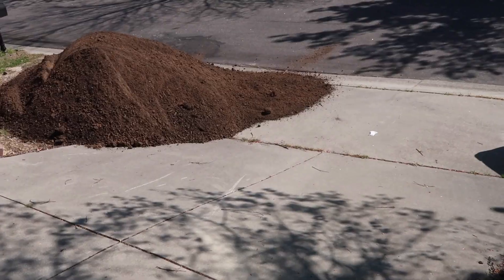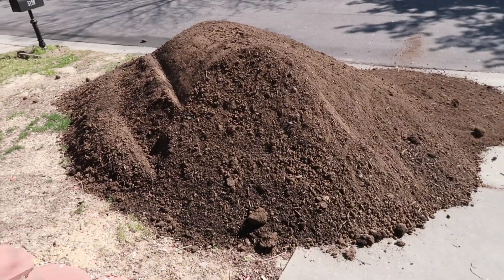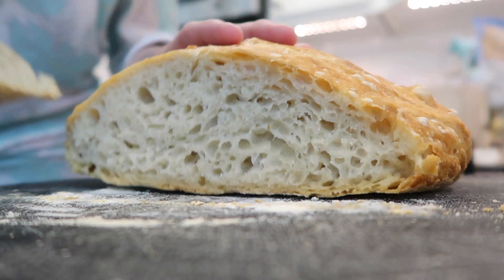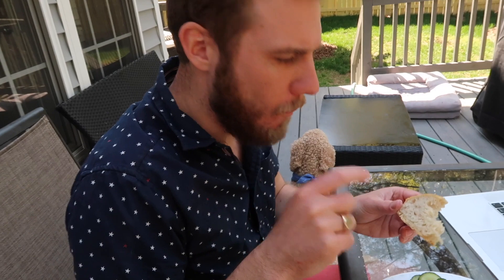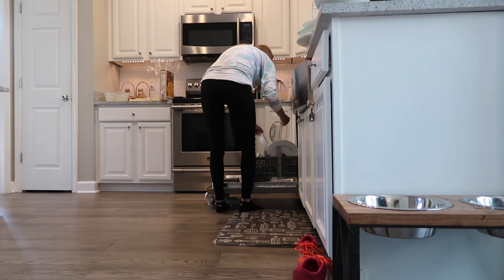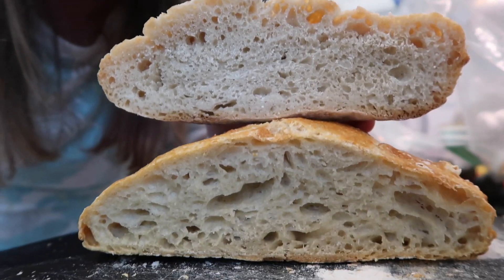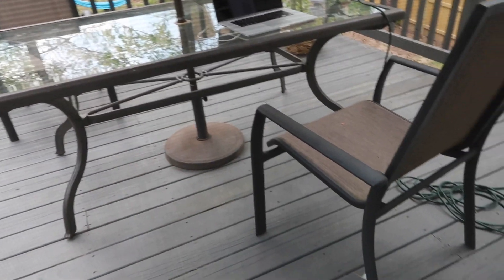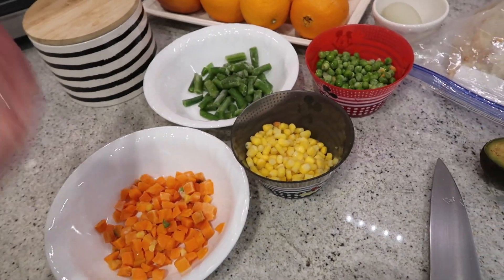A NEW LEVEL OF QUARANTINE CRAZY!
Vlog 4.6.20 → Watch to see what we're excited about!

See what we were up to in years past! ↓↓↓
1 Year Ago →
2 Years Ago →
3 Years Ago →
4 Years Ago →

→ We post new vlogs everyday showing daily life with CysticFibrosis!

Want a personalized video message from Mary & Peter (and Ollie)?!? You can request a Cameo here!